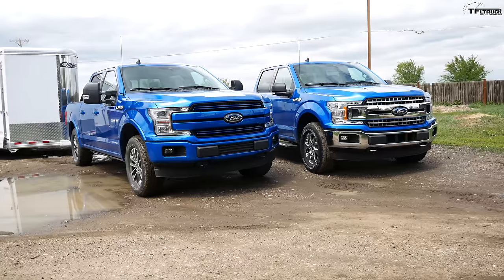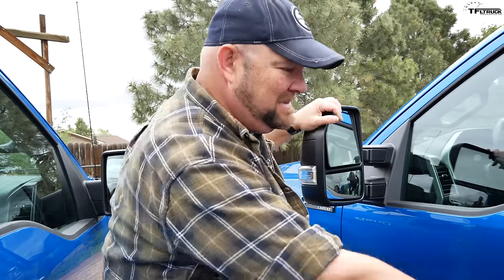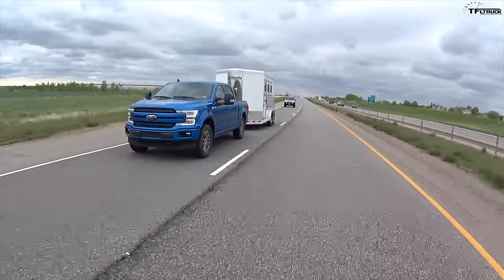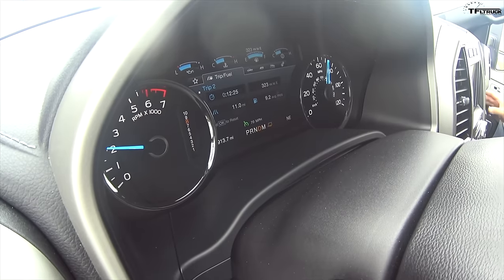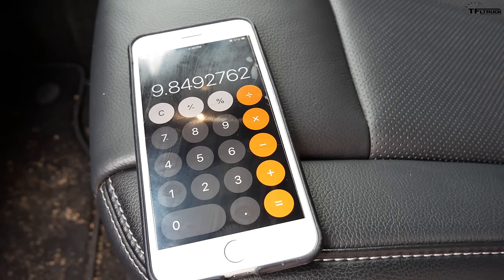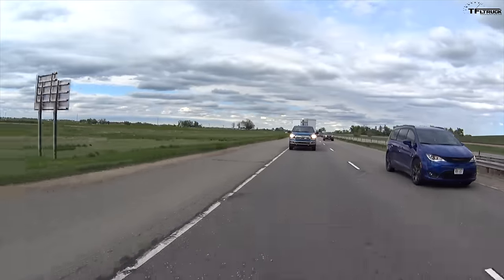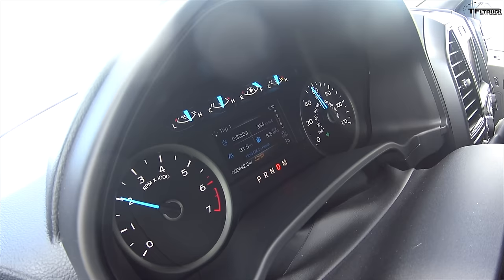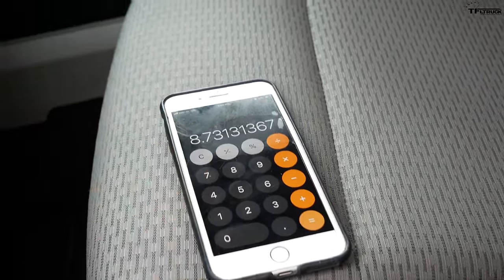Ford F-150 V8 vs Turbo Towing MPG Test | If You Want The Best F-150 Fuel Economy Buy THIS Truck!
) We take two new Ford F-150 trucks: V8 vs Turbo and put them on our Towing MPG Loop | If You Want The Best F-150 Fuel Economy Buy THIS Truck!